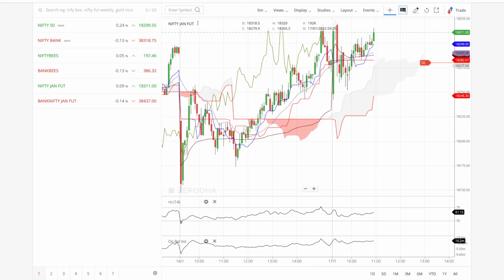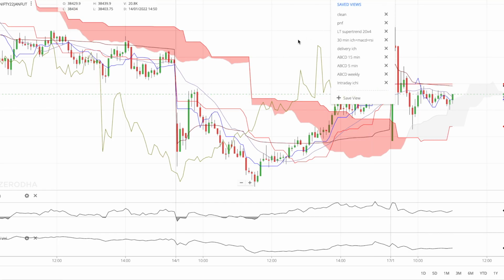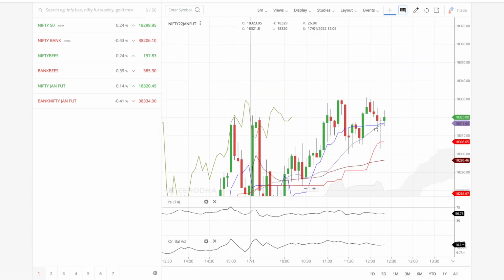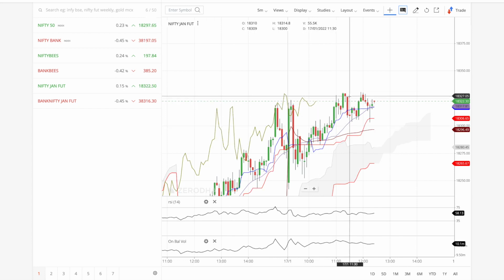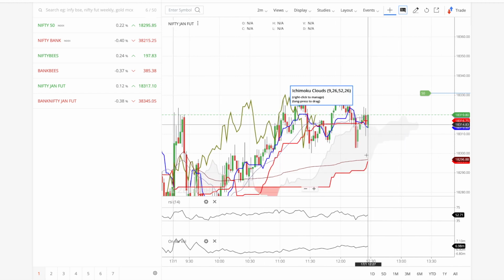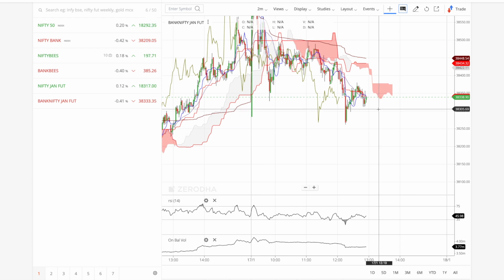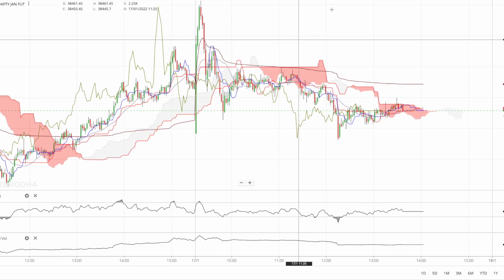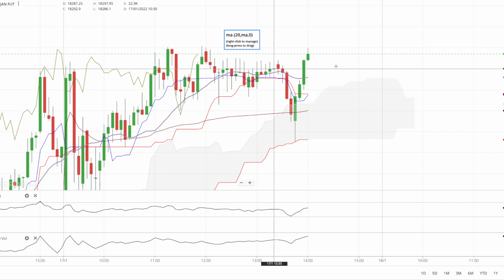Ichimoku intraday live Nifty futures - Profit on Nifty offset by BNF losses 17/01/2022